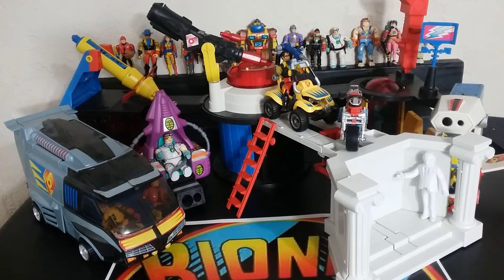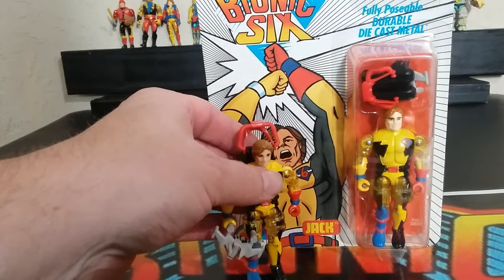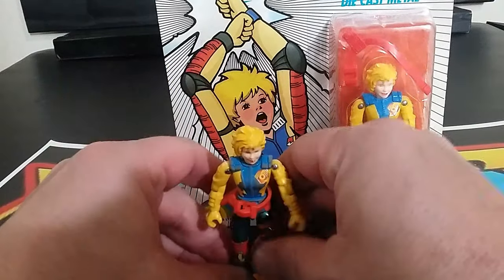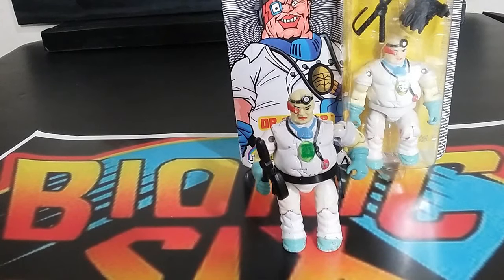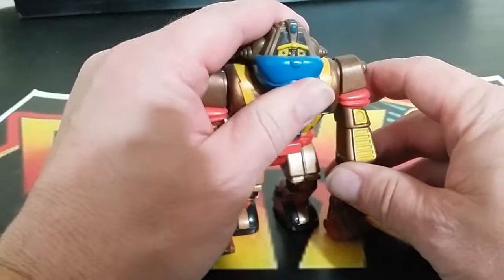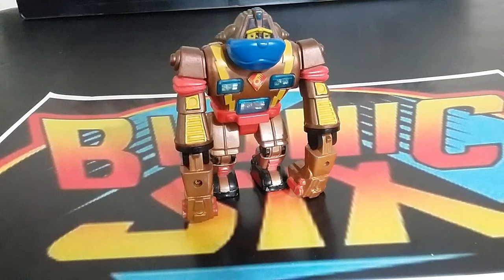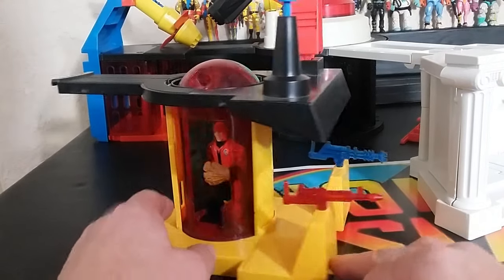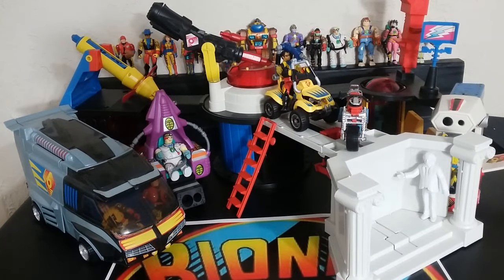RETRO-WED: 1986 BIONIC SIX FULL TOY LINE OF FIGURES, VEHICLES AND SECRET HEADQUARTERS